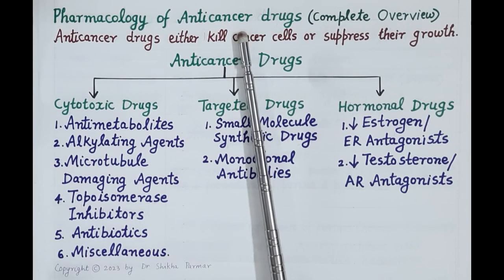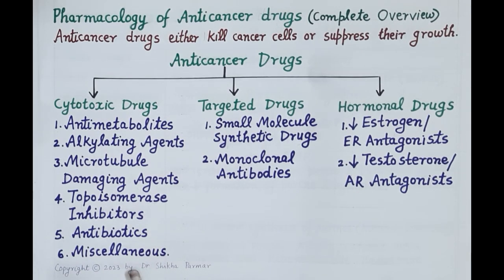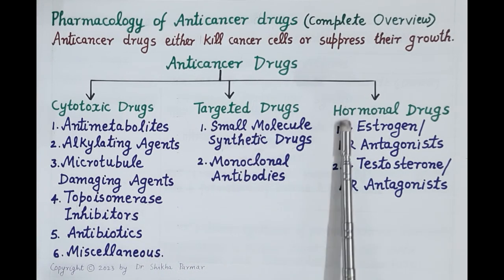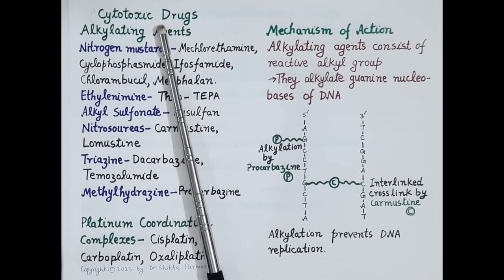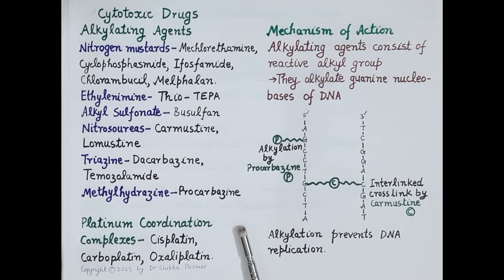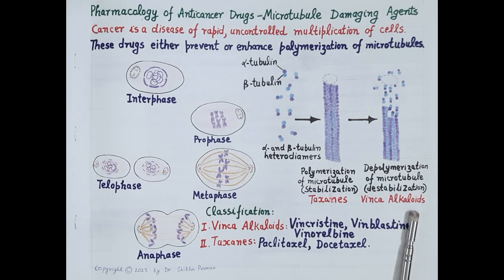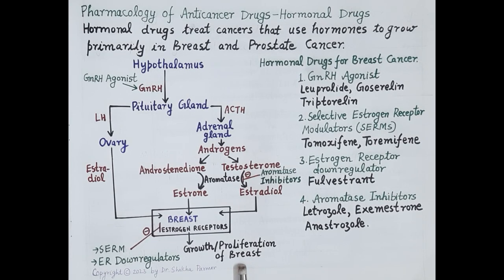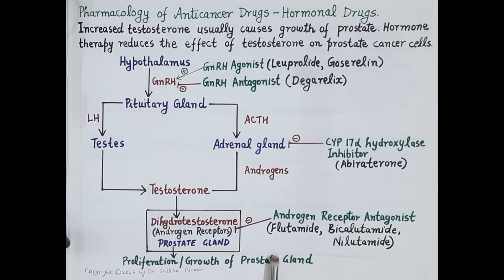Pharmacology of Anticancer Drugs (Complete Overview) [ENGLISH] | Dr. Shikha Parmar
Pharmacology of Anticancer Drugs (Complete Overview) [ENGLISH] by Dr. Shikha Parmar

Excessive, abnormal and uncontrolled growth of body cell is called cancer.  Cancer is the name given to a collection of related diseases. In all types of cancer, some of the body’s cells begin to divide without stopping and spread into surrounding tissues. Many cancers form solid tumours, which are masses of tissue. Cancers of the blood, such as leukaemias, generally do not form solid tumours. Cancerous tumours are malignant, which means they can spread into, or invade nearby tissues. In addition, as these tumours grow, some cancer cells can break off and travel to distant places in the body through the blood or the lymph system and form new tumours far from the original tumour.

Unlike malignant tumours, benign tumours do not spread into, or invade nearby tissues. Benign tumours can sometimes be quite large, however, when removed, they usually don’t grow back, whereas malignant tumours sometimes do. Unlike most benign tumours elsewhere in the body, benign brain tumours can be life-threatening.

Metastatic cancer has the same name and the same type of cancer cells as the original, or primary, cancer. For example, breast cancer that spreads to and forms a metastatic tumour in the lung is metastatic breast cancer, not lung cancer.

Symptoms of cancer may be following found in patients with different cancers: fatigue, weight loss, pain, skin changes, change in bowel or bladder function, unusual bleeding, persistent cough or voice change, fever, lumps, or tissue masses.

In cell biology, actinomycin D is shown to have the ability to inhibit transcription. Actinomycin D does this by binding DNA at the transcription initiation complex and preventing elongation of RNA chain by RNA polymerase.  Good evidence exists that this drug bind strongly, but reversibly, to DNA, interfering with the synthesis of RNA (prevention of RNA polymerase elongation) and, consequently, with protein synthesis. It binds to DNA and inhibits RNA synthesis (transcription), with chain elongation more sensitive than initiation, termination, or release. As a result of impaired mRNA production, protein synthesis also declines after dactinomycin therapy.

This includes Wilms tumor, rhabdomyosarcoma, Ewing's sarcoma, trophoblastic neoplasm, testicular cancer, and certain types of ovarian cancer. It is given by injection into a vein.